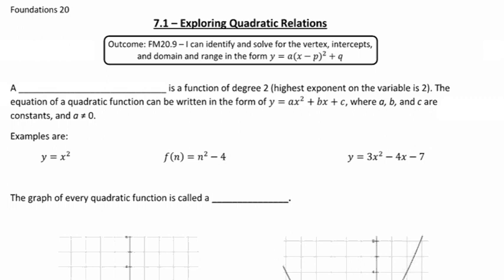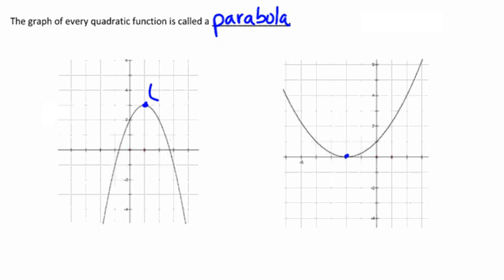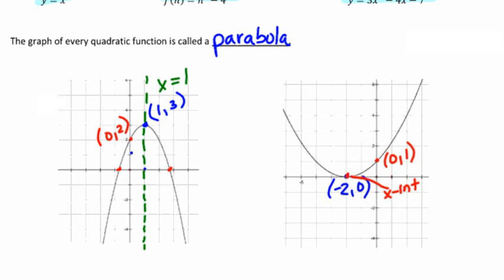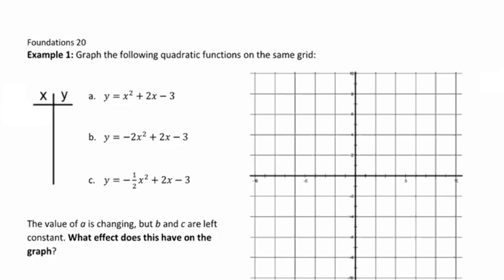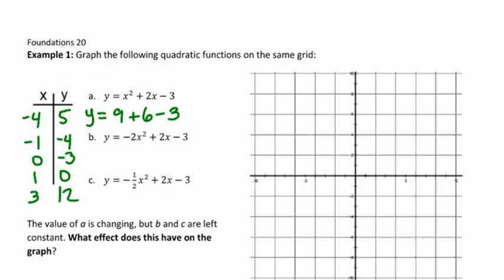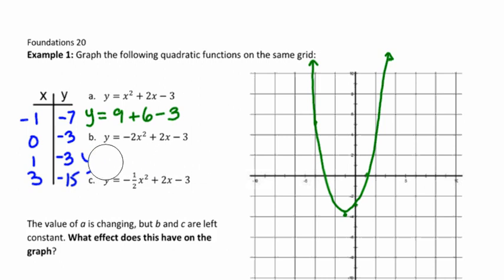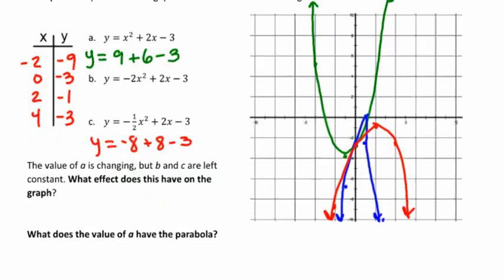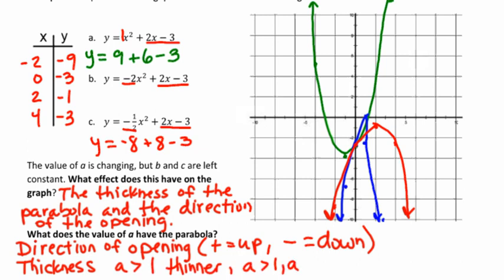7.1 - Exploring Quadratic Relations: Example 1